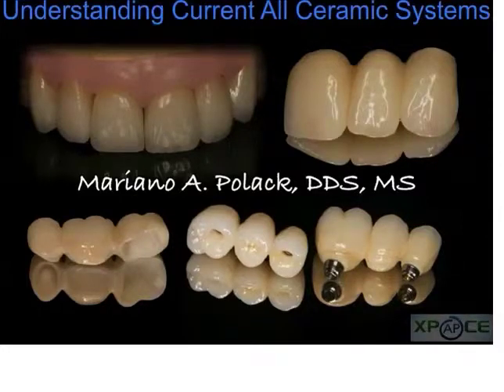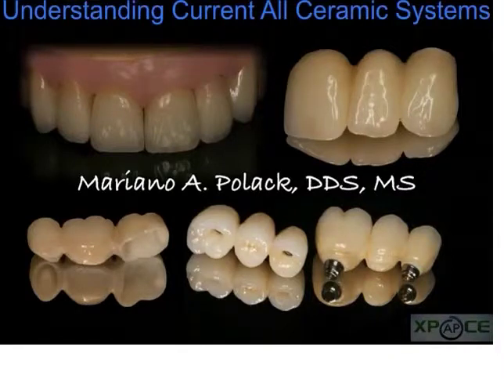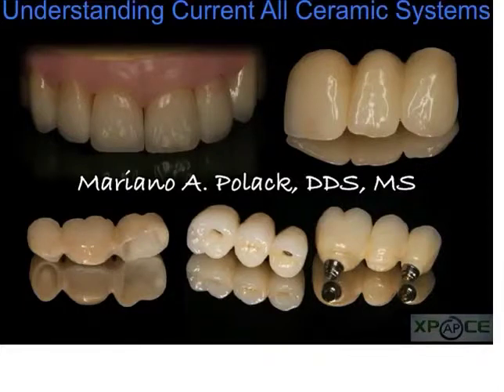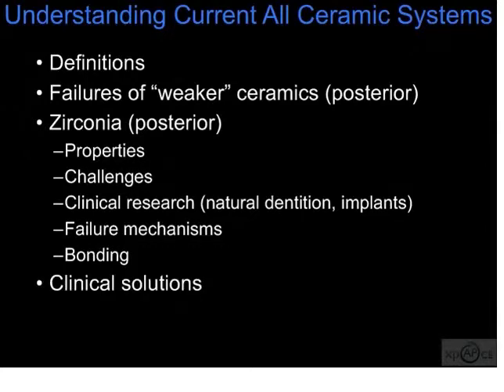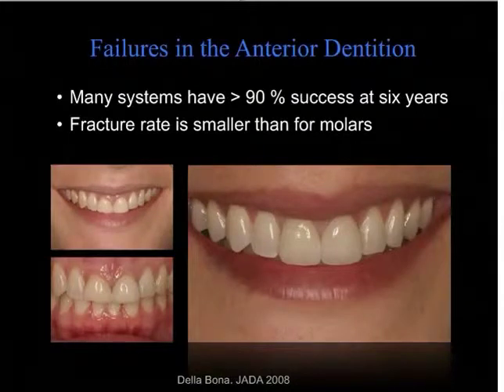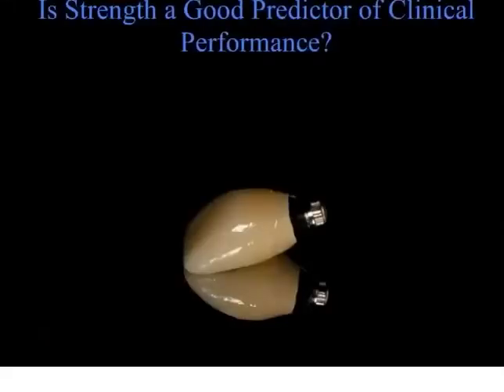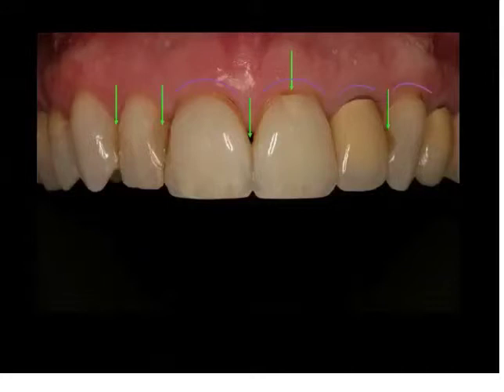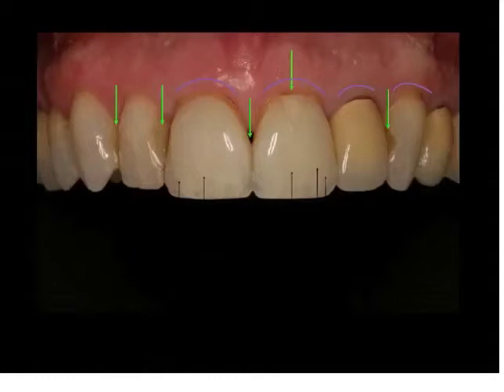Dr. Mariano Polack Course on Understanding Current All-Ceramic Systems